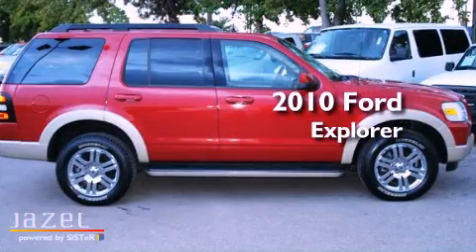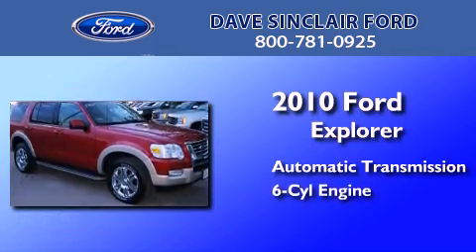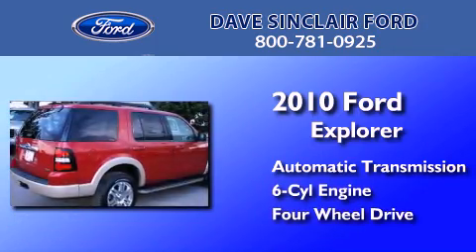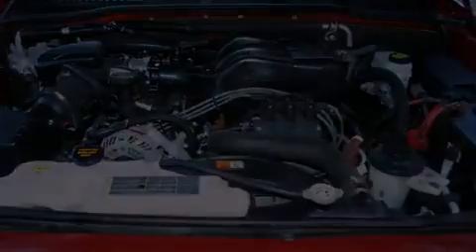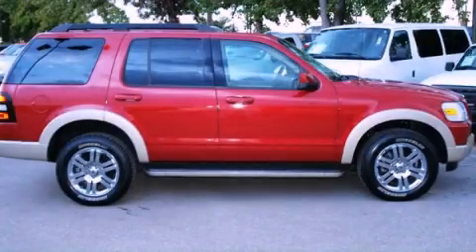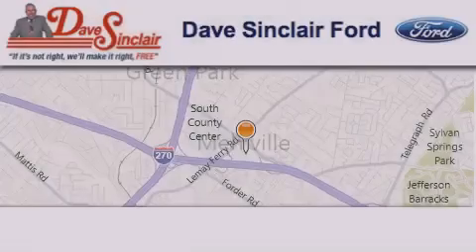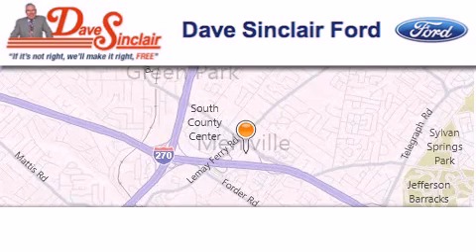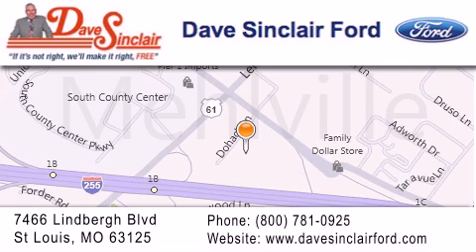2010 Ford Explorer St. Louis MO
Year : 2010
 Make : Ford
 Model : Explorer
 Engine : 4L V6
 Trans . : automatic
 Exterior : Sangria Red Metallic - (Red)
 Miles : 31,601
 Interior : Camel Leather
 Stock : P12129800

 7466 Dave Sinclair Memorial Highway

 Used 2010 Ford Explorer St. Louis MO